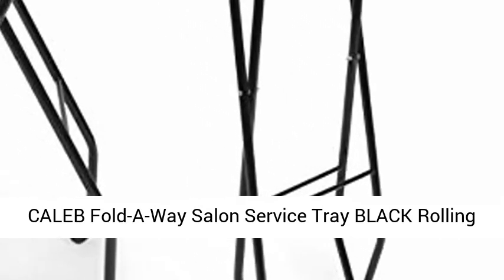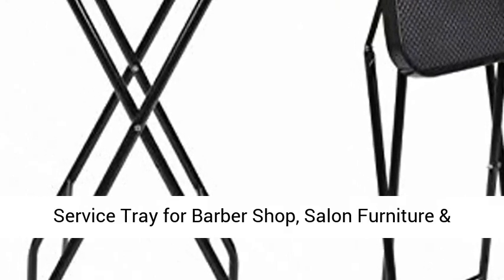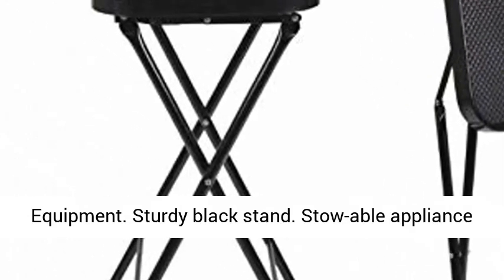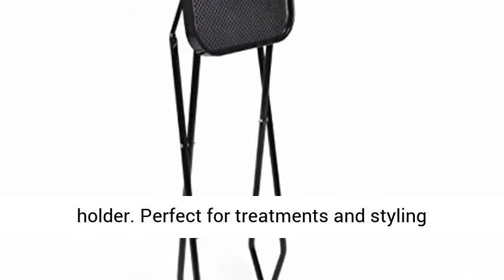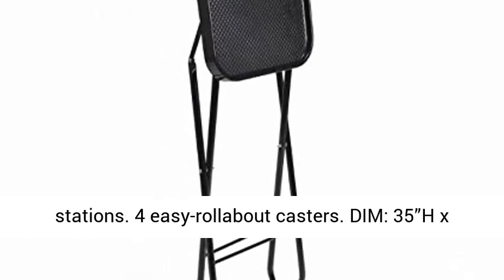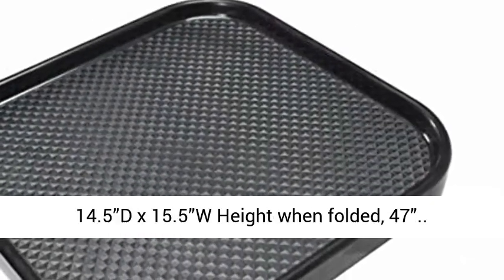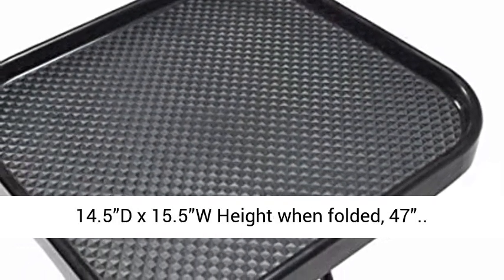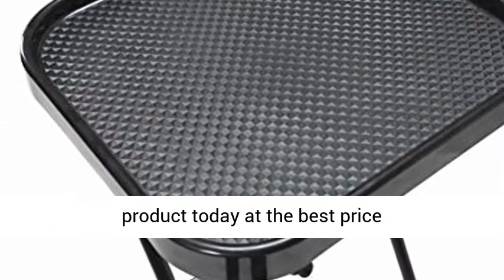CALEB Fold-A-Way Salon Service Tray BLACK Rolling Service Tray for Barber Shop, Salon Furniture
Click here for the best price:

CALEB Fold-A-Way Salon Service Tray BLACK Rolling Service Tray for Barber Shop, Salon Furniture & Equipment

ASSEMBLY INSTRUCTION: CALEB Folding Service Tray

Step 1: Line up the legs with the bottom of the tray as per the picture. The placement of the fold-able extension is especially important.

Step 2: Insert the screws and washers into the appropriate pre-drilled holes and secure with nut.

     TIP: Use a socket wrench or pliers to hold nut in place while tightening the screws with a Philips head screwdriver.

Step 3: Screw the casters into the holes in the legs.

Step 4: Use a wrench or pliers to finish tightening the casters.